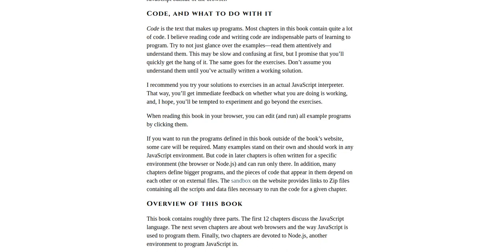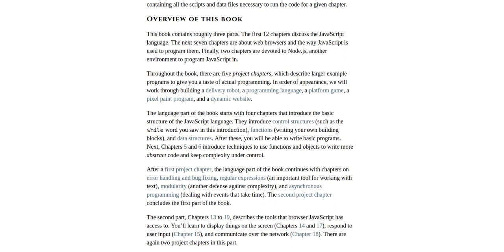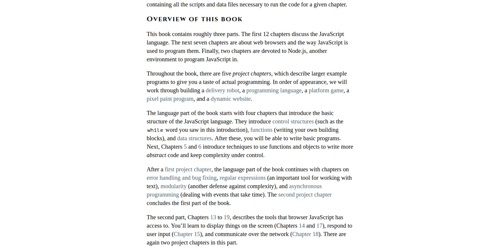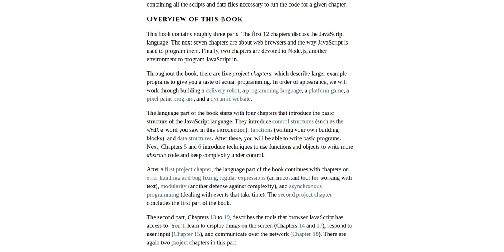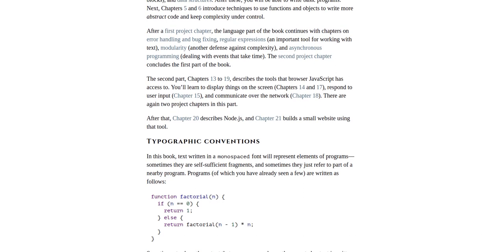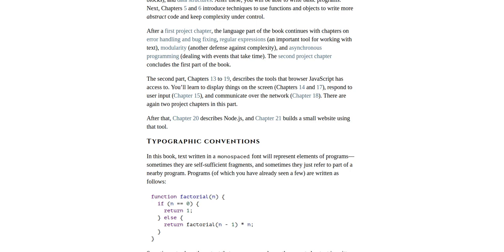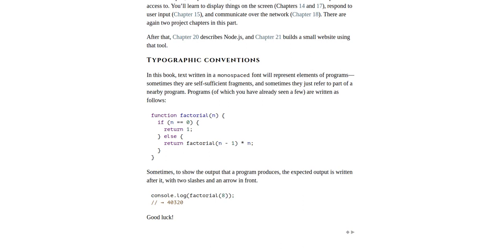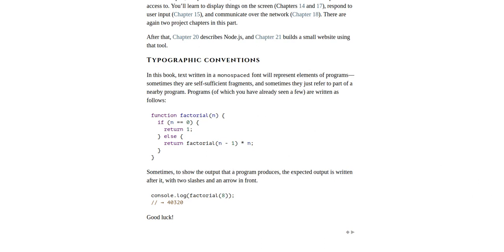Eloquent JavaScript Introduction 2 Marijn Haverbeke